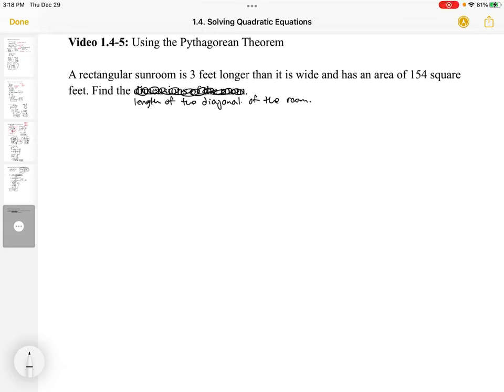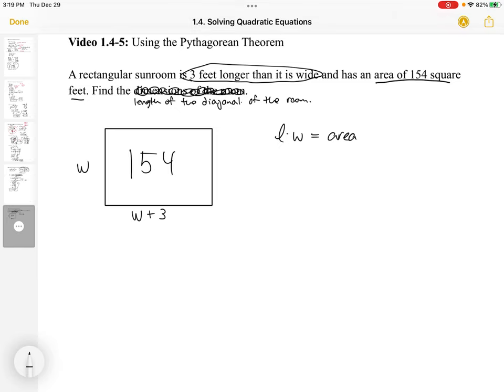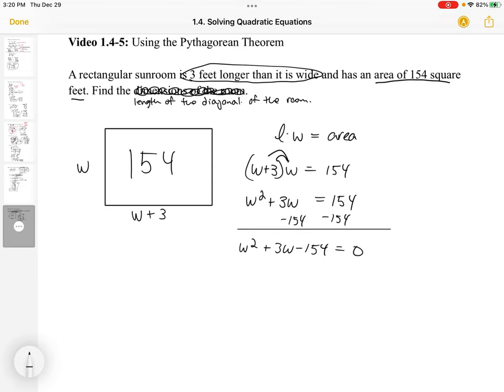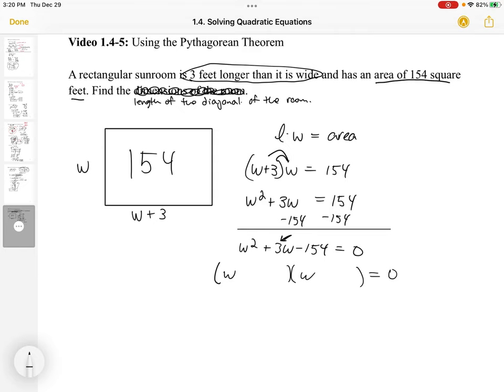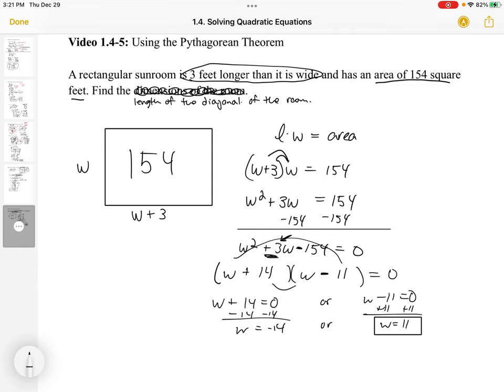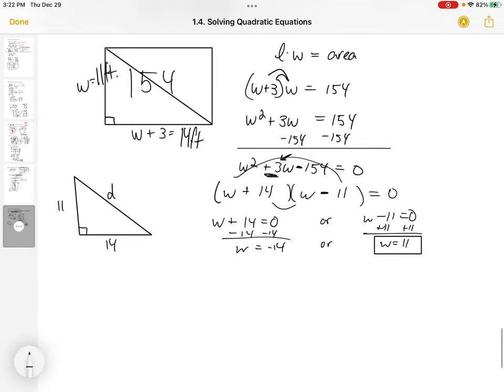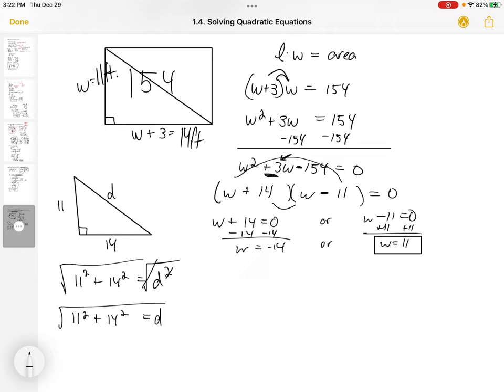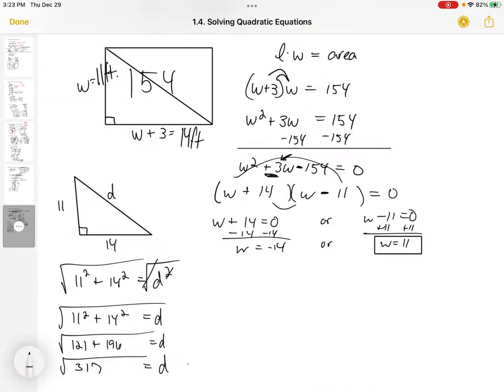1.4-5 Pythagorean Theorem and Quadratics